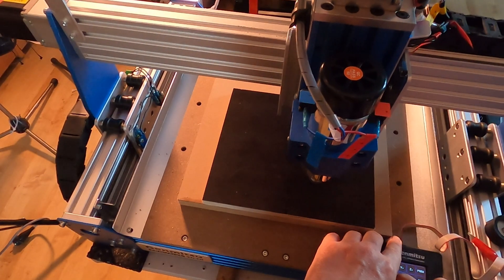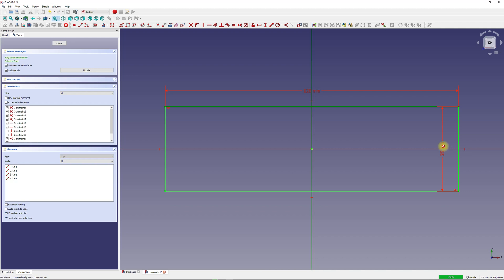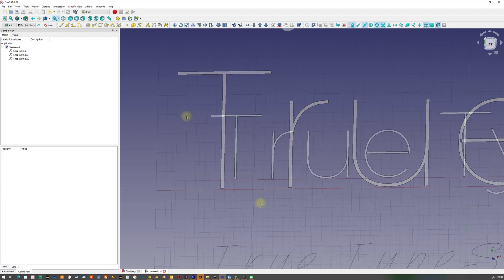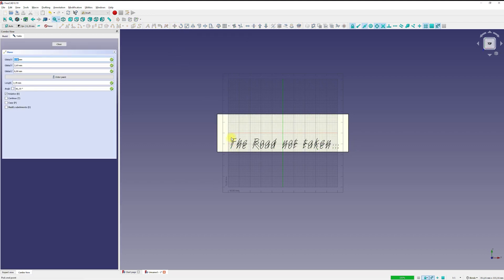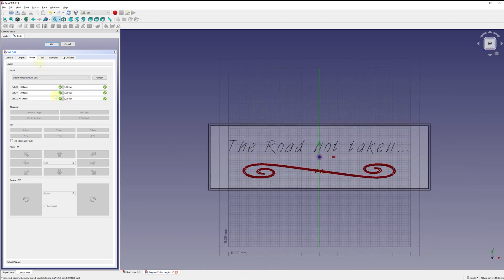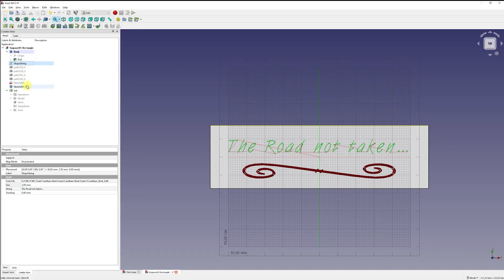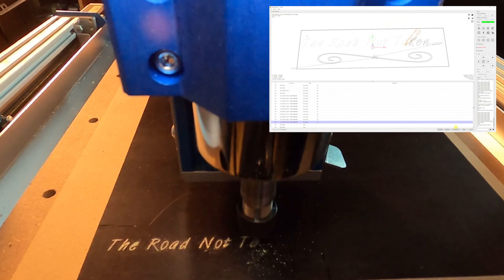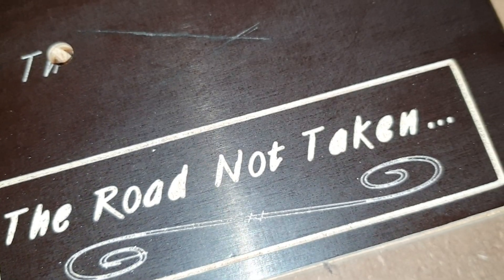FreeCAD engraving toolpath and CNC machining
Hello Internet,
in this video I show the preparation of some engraving jobs using FreeCad. For demonstration, I mill some text and a small svg graphic onto a workpiece using a Genmitsu 4030 CNC and compare two different router bits. The goal is to show you the basic workflow you can follow in your own projects and understand the different options in relation to the font type, for example, standard true type font and single line /or stroke fonts.  We will have a look at the different working steps to prepare the job for CNC milling.

So much in advance, it didn't work right away, but in the end there are usually solutions for all problems. So let's get started.

I presented my personal CNC setup, modeling, and machining approach in some additional videos. This includes the setup and use of the different components, my modeling and machining process, and my selection of software and hardware tools.

In case you want to understand CNC programming and GCode in more detail, you can check the additional videos that cover the topic:

Introduction to the CNC universe CAD, CAM, GCODE, GRBL and related tools with a Genmitsu 4030

FreeCAD is an open-source parametric 3D modeler made for the design of real-life objects of any size. FreeCAD is designed to fit a wide range of uses including product design, mechanical engineering and architecture.

Here are some top tool and material recommendations. Happy browsing!
CNC consumer machine - good price performance ratio
3D Printer for beginners
3D Printer for enthusiast (Many materials, heating chamber, and a lot more)
3D Printer for schools, maker space or a small business
Filament dryer (a less expensive one)
Filament dryer (a more expensive one, but for 2 roles of filament)
Filament PLA good quality
Filament PLA+ very good added physical strength, carbon like finish

Image links:
n.n.